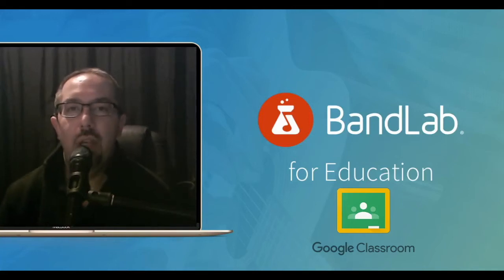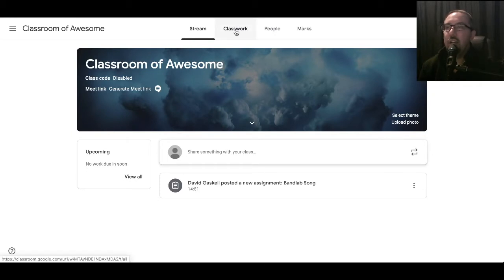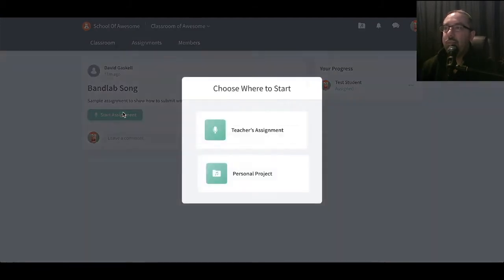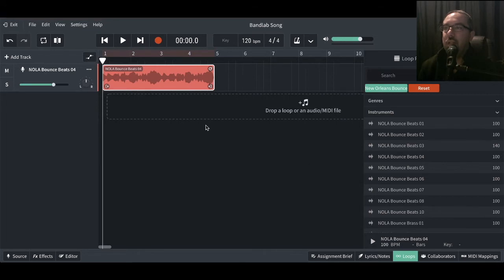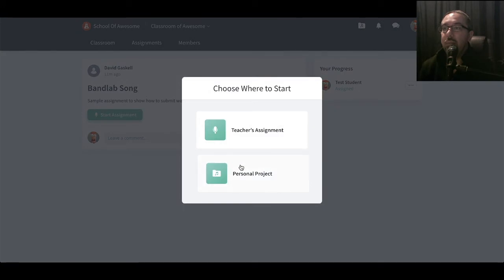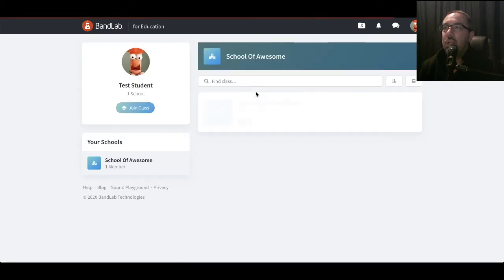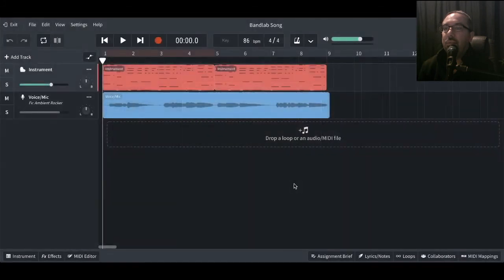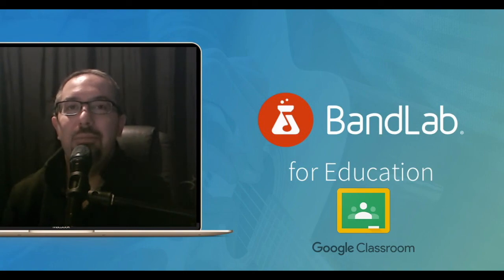How to submit personal work in Bandlab Education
This is a quick video about submitting work in Bandlab for education.
I cover two ways of submitting work. The first is doing starting the assignment and selecting "Teacher Assignment" and working on the project.
The second is when you want to submit work from your personal library.
With both methods the teacher will be able to see all of the work and how you have been able to edit all of your tracks. This is important when being able to try and validate the students work.